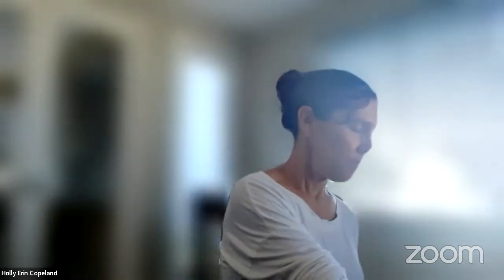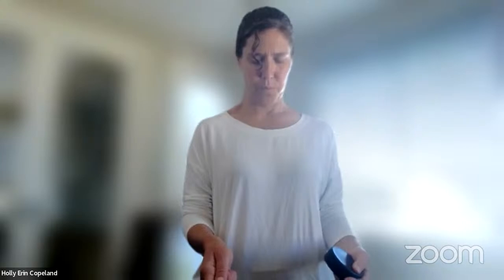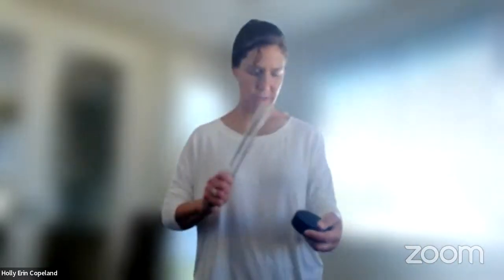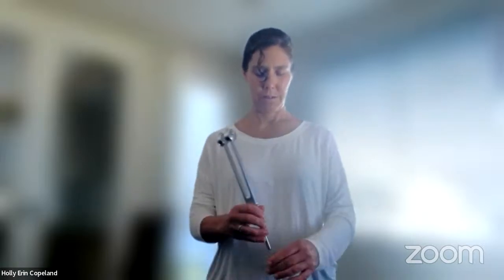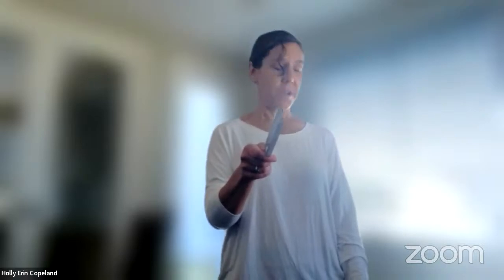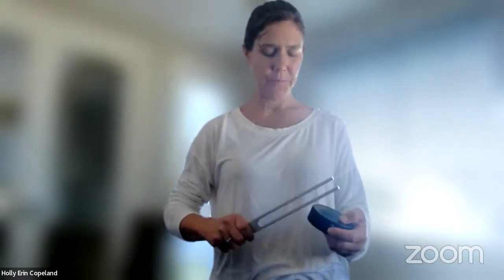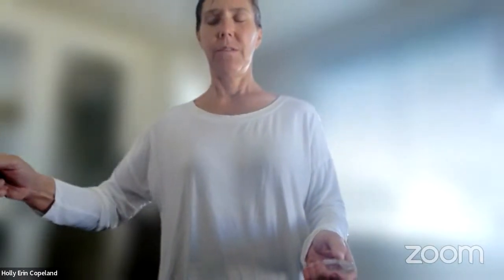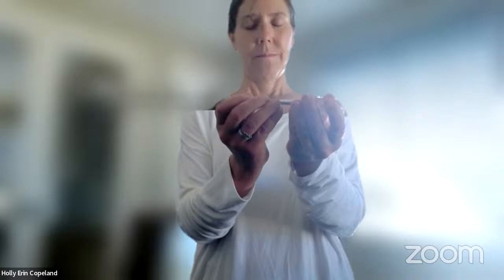Speak Your Truth, a Biofield Tuning, Awakened HeartMind Sound Healing with Holly Copeland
Join Holly Copeland for a sound healing and meditation journey into coherence, synchrony and the radiance of your own being. In this session, I combine tuning forks (biofield tuning) for healing and clearing your biofield with self-inquiry meditation practices and coming home to your own loving awareness.

Holly Erin Copeland, MA is a certified NeuroMeditation teacher, human potential coach, Reiki master, and sound healer. She is a practitioner and teacher of non-dual awareness and subtle energy meditation techniques. She offers meditations for awakening into the infinite love and wisdom of the deep heart and the radiant calm clarity of natural mind.